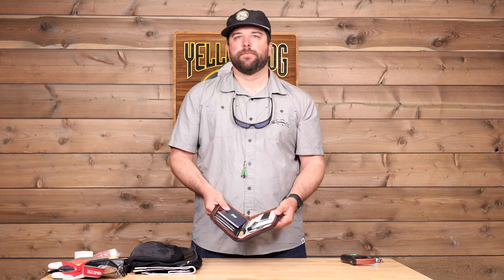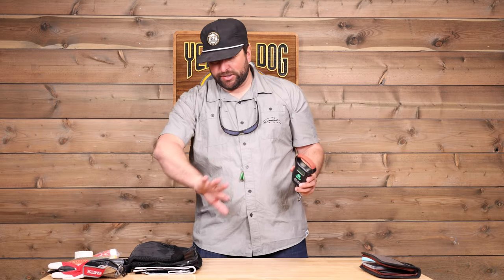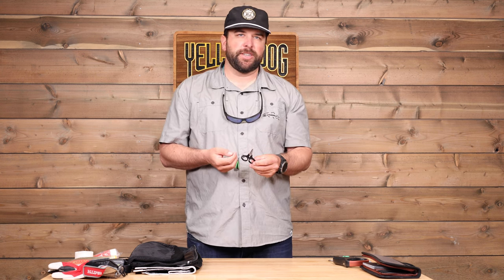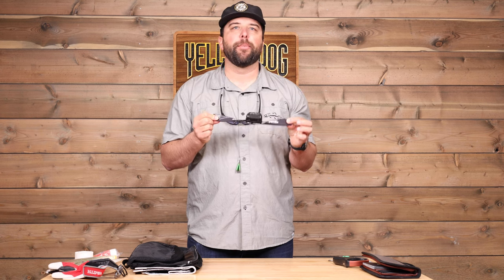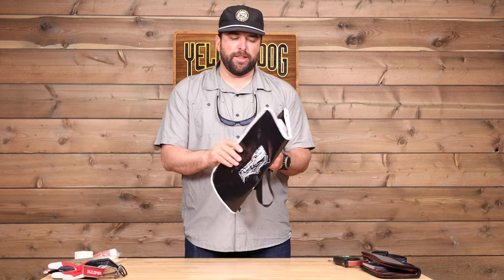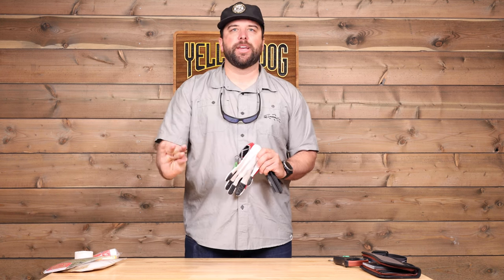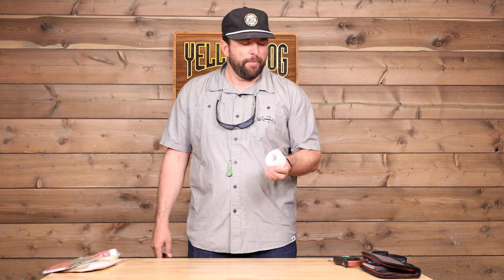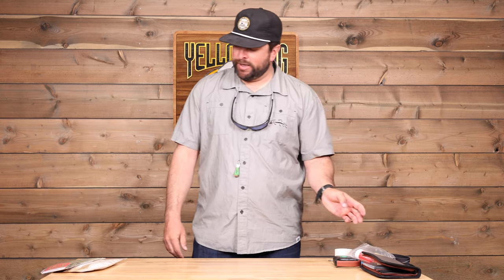Must Have Items and Travel Tips to the Seychelles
Few places, if any, offer anglers the sort of access to diverse and unpressured saltwater species like the Seychelles. Anglers traveling to this region should pack with care, as there are few places as isolated as the Seychellois atolls. Former Alphonse Fishing Co. head guide, Alec Gerbec, discusses miscellaneous gear, travel hacks, and more in this six-part Seychelles equipment list series.